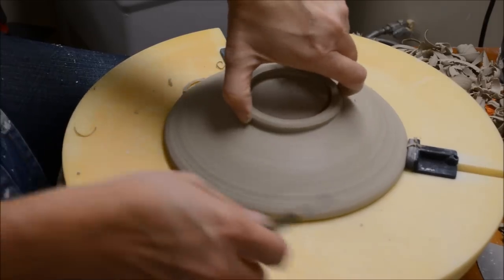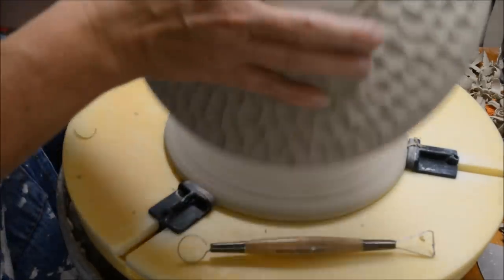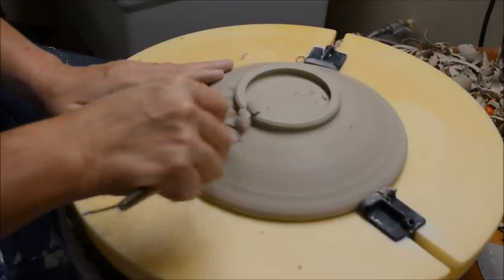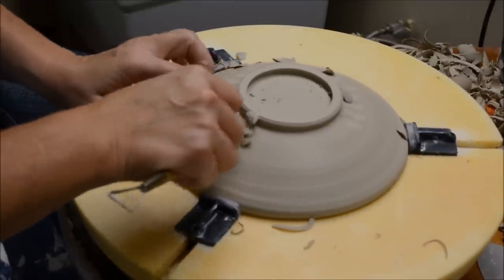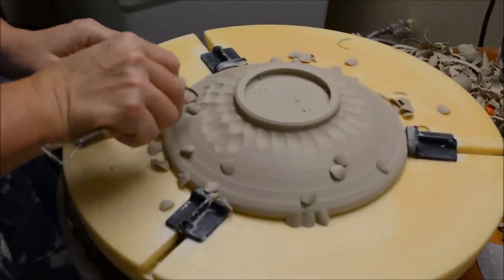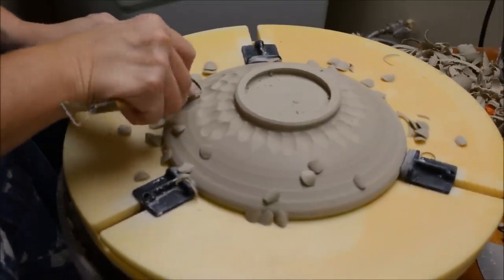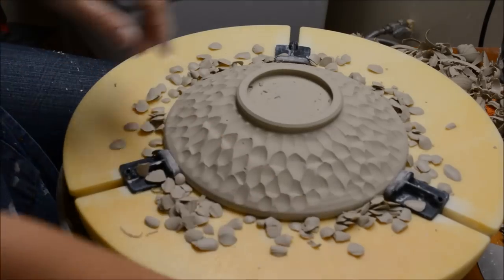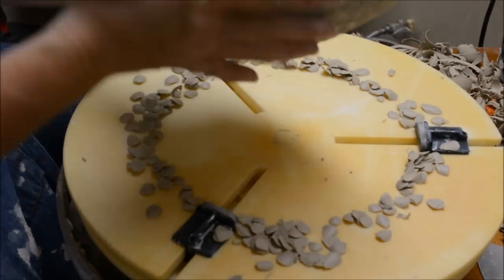Texturing a Shallow Thrown Plate Bowl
In this video, I show my students how to add texture to the shallow Plate/Bowl that I trimmed in a previous video. (See link here)

I love using this texture, as it really makes glazes pop showing the texture!

This video is for my students in Ceramics I, II, and III (Wheel Throwing) at William Mason High School, in Mason, Ohio as well as anyone in the general public that just wants to learn a bit more about working with clay!  If you want more specific information on other methods of throwing, or even just the beginning stages of centering, dropping, or opening, check out some of my other videos!

I am using my favorite trimming tool- a Giffin Grip for holding my plate/bowl in place while carving.

I am a high school ceramics teacher (and occasionally digital arts too) and I have my own pottery business I do from home on nights and weekends.